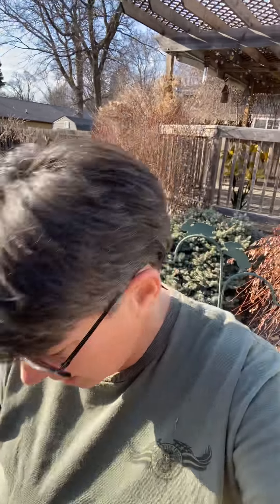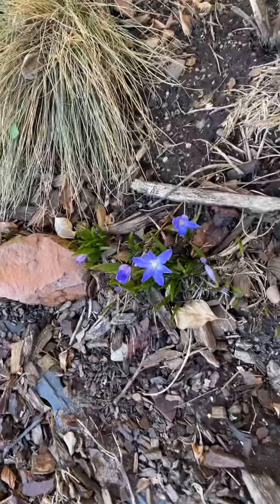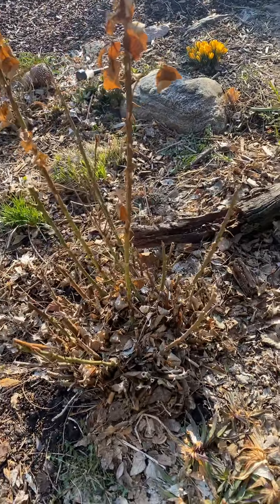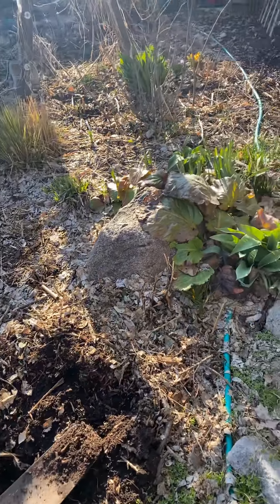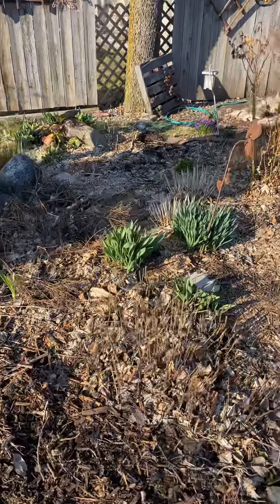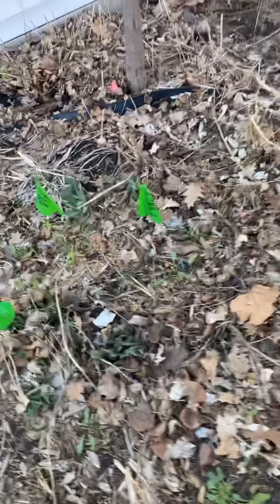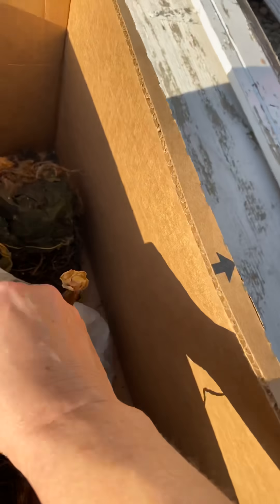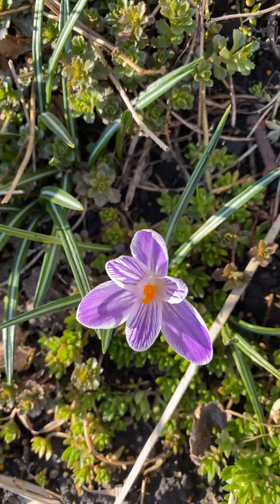Flourishing overwintered plants in my garden [Garden Talk Episode #5]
I’m so excited today to show you around the garden! It is a beautiful afternoon here in Nebraska hope you follow along with me and see what’s growing in Nana's garden.

I started Nana‘s Workshop over seven years ago but only five years have I been in the online space. Creating art is my passion along with gardening. I would love to help you release your emotion through art and nature. There’s nothing better than creating inspiration from God's beautiful scenery.